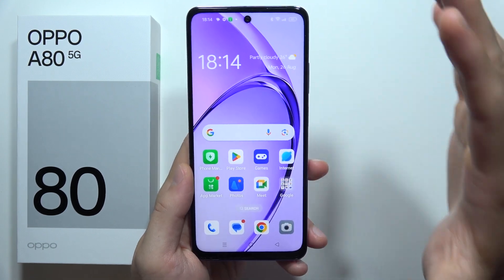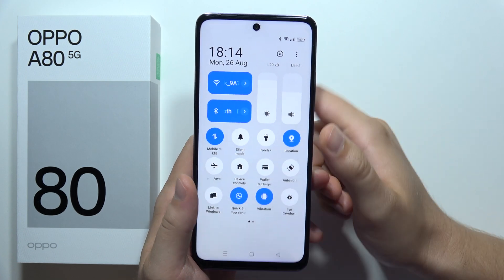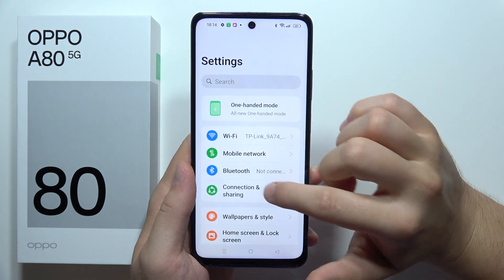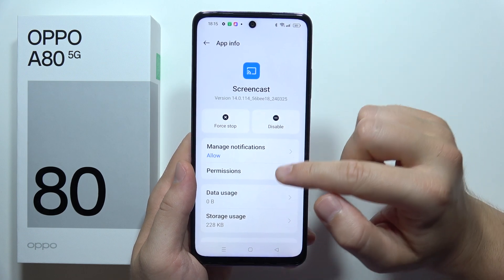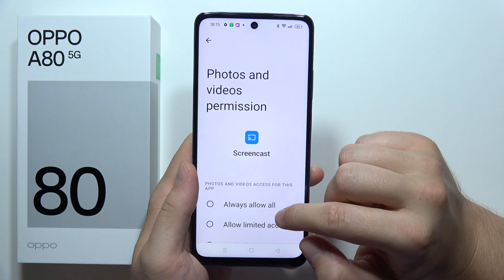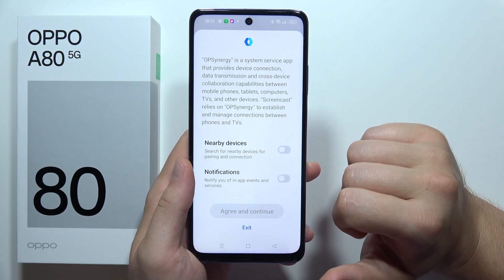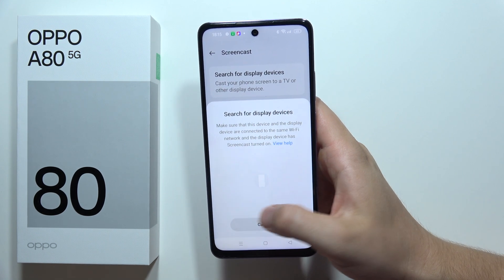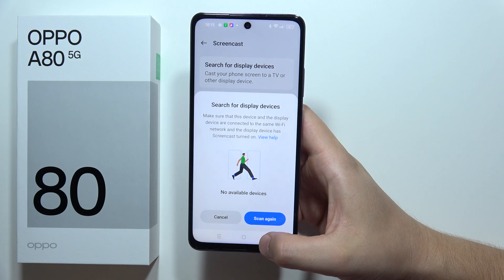OPPO A80 5G: How to Connect with TV (Use Screen Cast)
Learn how to connect your OPPO A80 5G to your TV using Screen Cast with this easy-to-follow guide. This video will show you the steps to mirror your Google OPPO A80 5G screen to your television, allowing you to enjoy your content on a bigger display. Discover how to set up and use Screen Cast for a seamless viewing experience. Ideal for anyone wanting to stream or share content from their OPPO A80 5G to a TV.